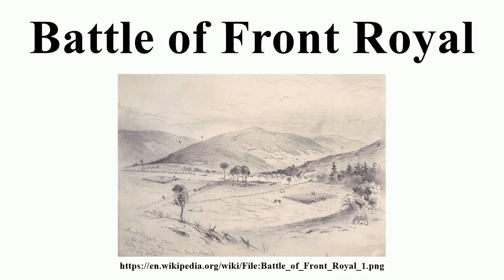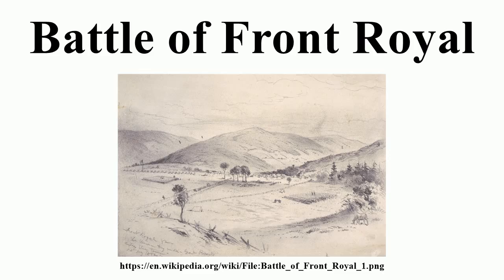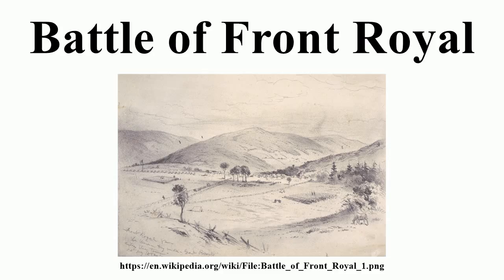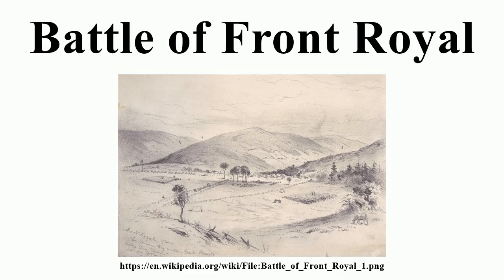Battle of Front Royal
Image-Copyright-Info
Author-Info:   Edwin Forbes (1839–1895) Description American landscape painter and etcher Date of birth/death 1839 6 March 1895 Location of birth/death New York City Brooklyn ity control VIAF: 5203418 LCCN: n88658027 BnF: cb14974031z ULAN: 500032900 ISNI: 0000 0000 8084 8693 WorldCat
Image-Copyright-Info